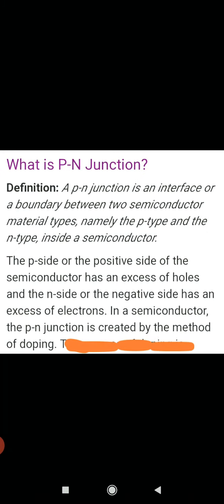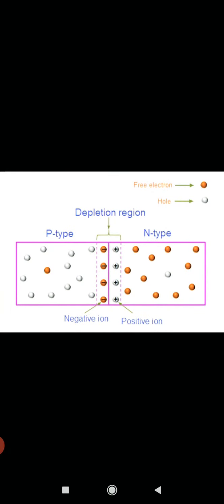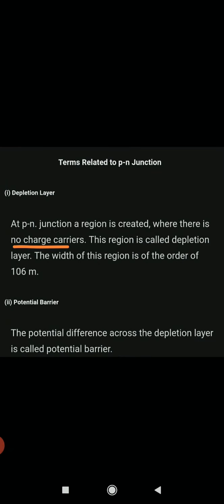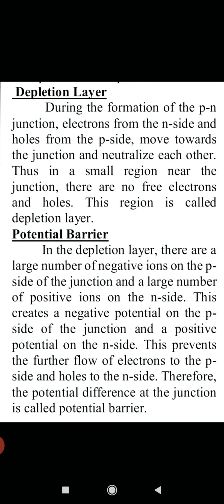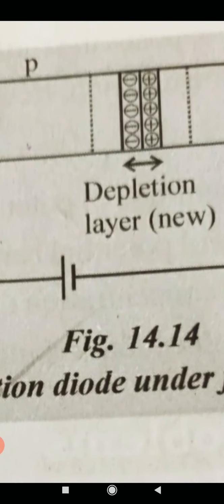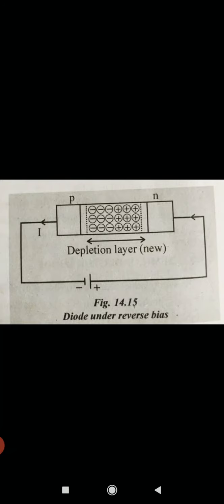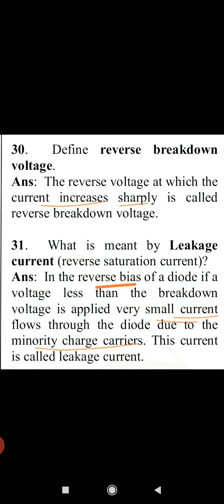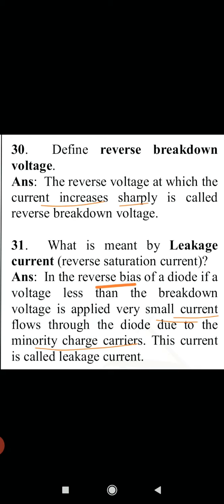12 CBSE PHYSICS/SEMICONDUCTOR ELECTRONICS/p-n JUNCTION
CBSE/STATE/ICSE/ NEET